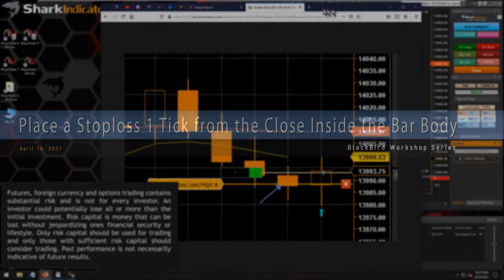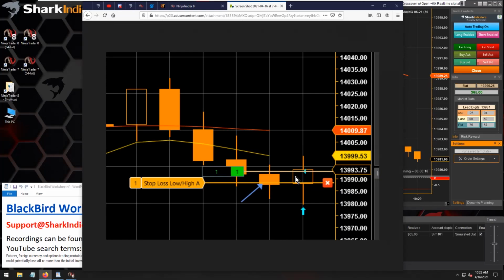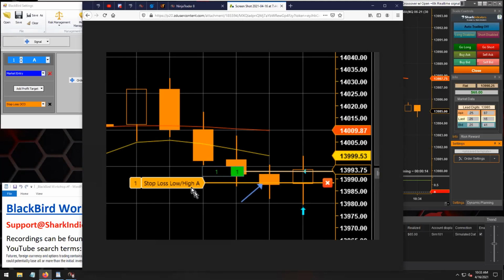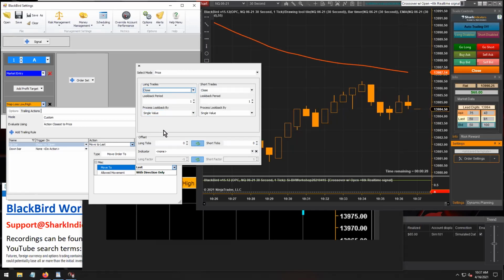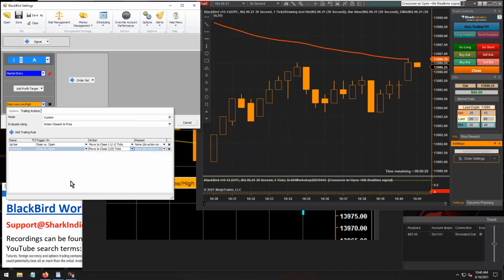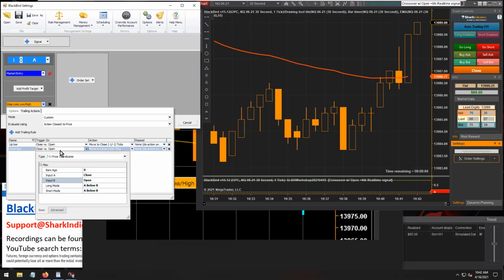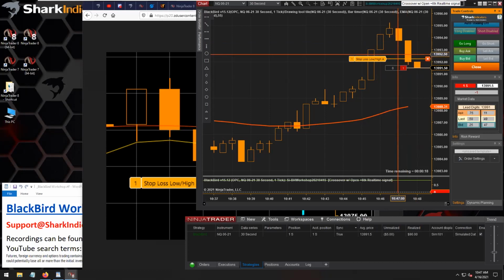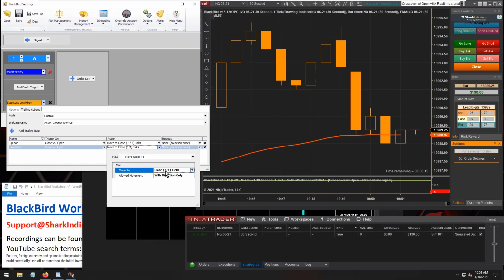BlackBird - Placing a Stoploss 1 Tick from the Close Inside the Bar Body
This demonstrates how trailing rules can determine whether the previous bar was upward or downward, and then either add 1 tick to the close price of the bar, or subtract 1 tick from the close, so that the stop-loss is placed 1 tick within the bar’s body and offset from the closing price.